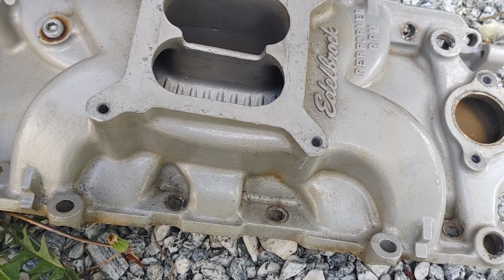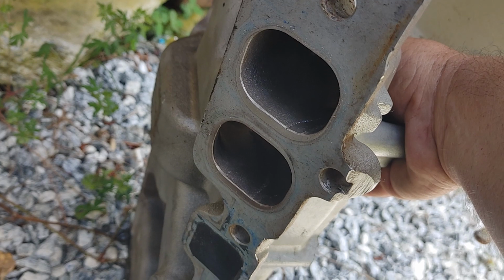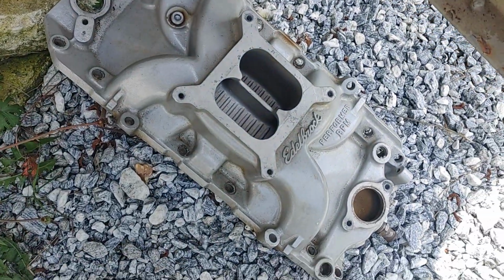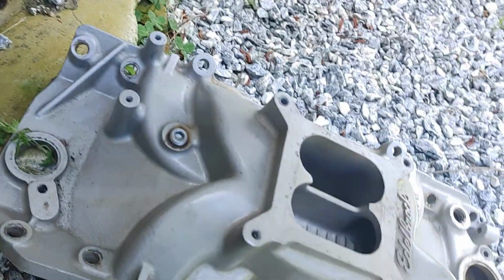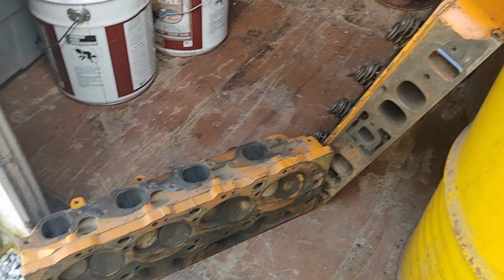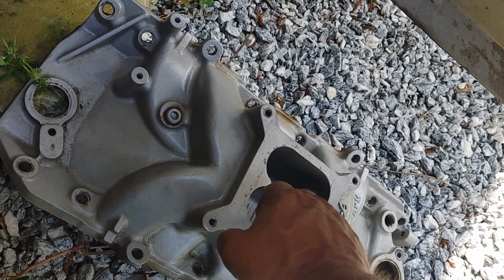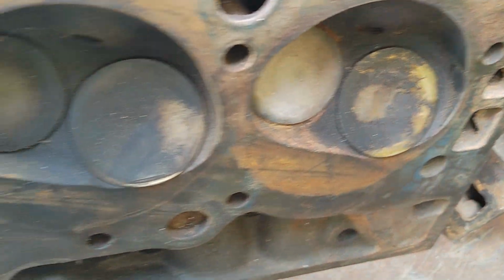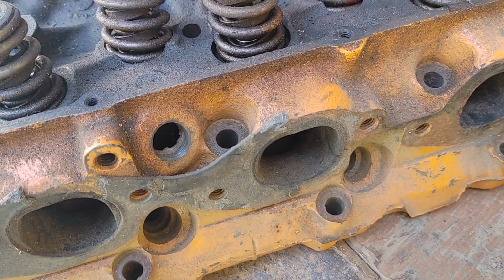049 heads are better than Peanut port heads.